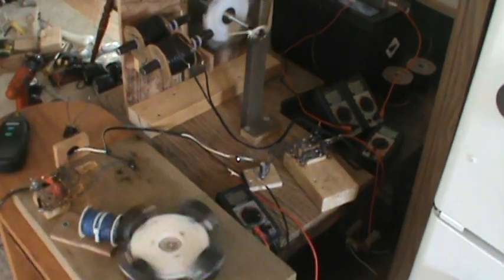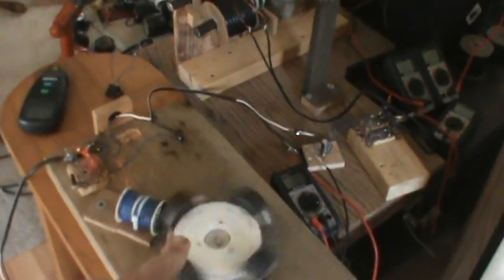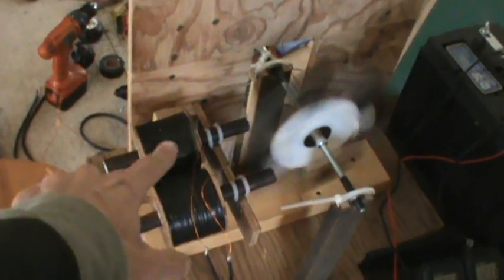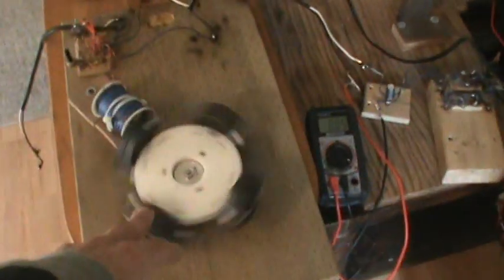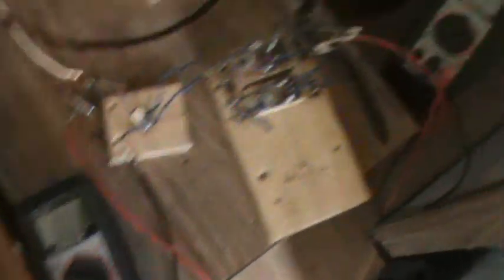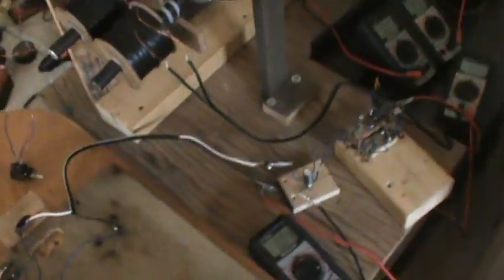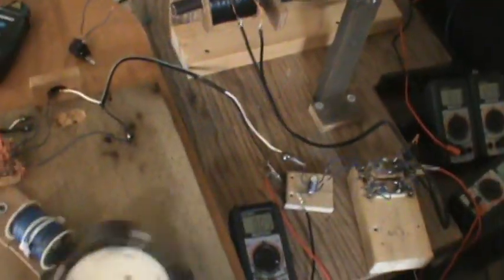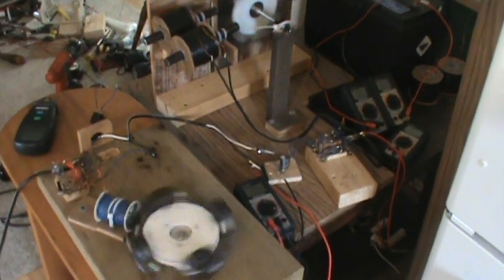Overunity Quest - Bedini as a Load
I just wanted to make a quick vid of this before I take it apart to do the modified-Kromrey arrangement. I just noticed too that the output should have been greater in the vid because the coils had slid down the cores a bit. I need to make new stands immediately!...lol. I'm really into it so more vids today most likely.